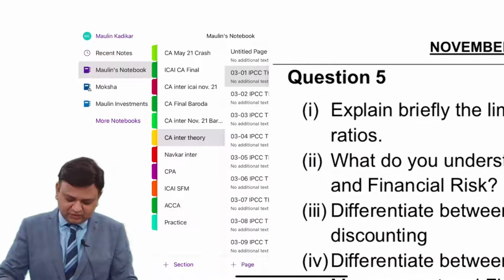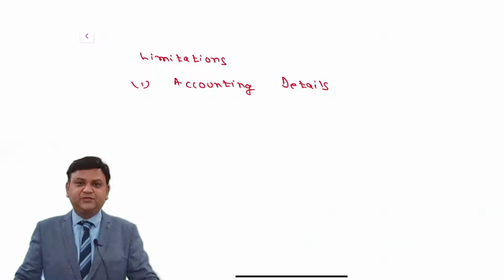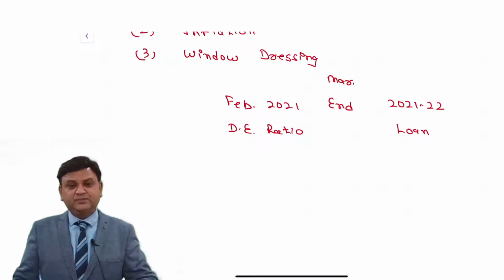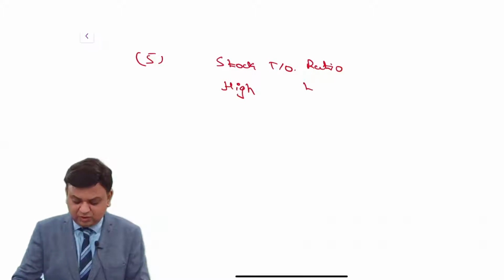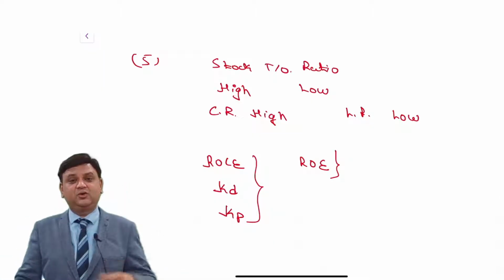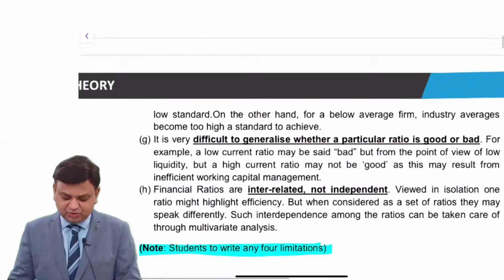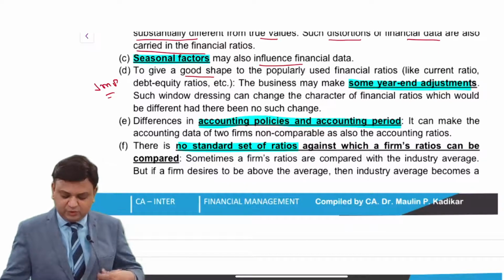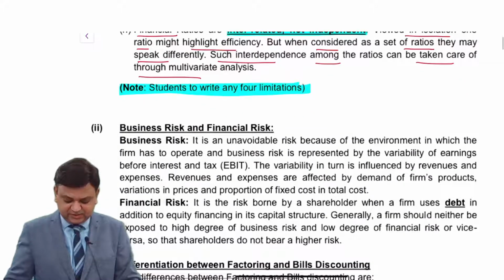[IPCC Nov.2009 Q.5(i)]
Explain briefly the limitations of Financial ratios.